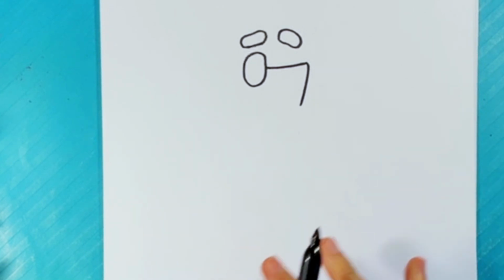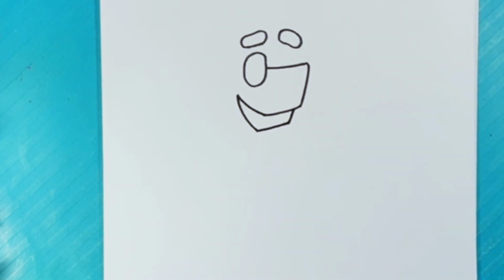POPPY PLAYTIME + BLUEY = ? What Is The Outcome?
How to Draw Huggy Wuggy from Poppy Playtime and Bluey as one character

How to Draw Huggy Wuggy from Poppy Playtime and Bluey for Beginners. I can't wait for you to follow the art tutorial step by step. Let's see what comes out. A fun ride! Let's get the drawing tutorial for beginners. I think it's one of the better drawing videos, which are two properties I'm obsessed with kaijus. It's exciting to see creations come to life!

Cool Links ___________________________________________________